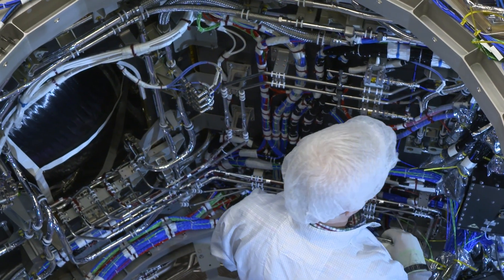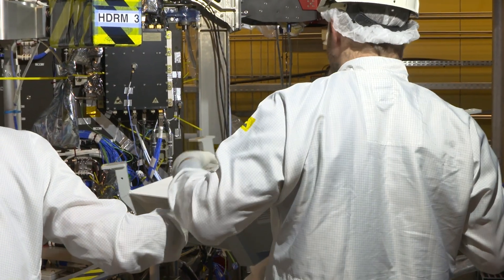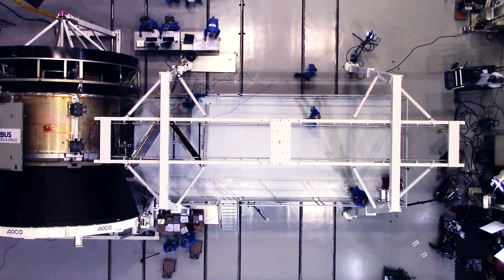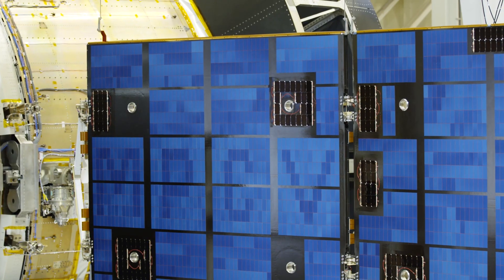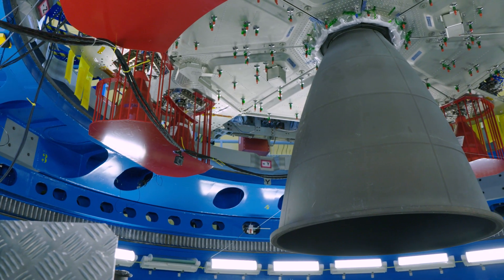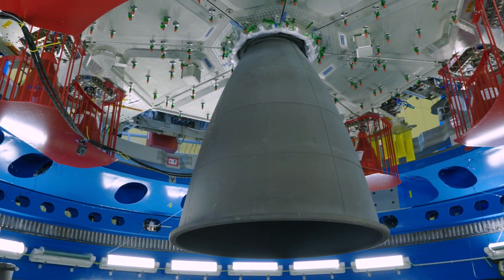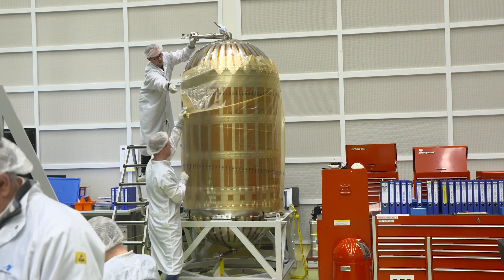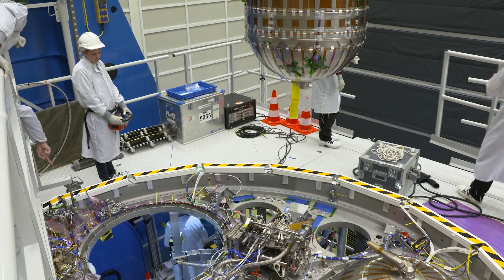How to build the Orion ESM - Engineering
The Airbus engineering team turn customer requirements into a real product before delivery.